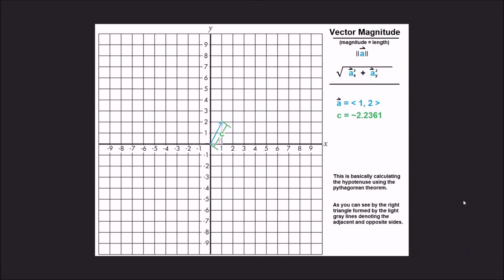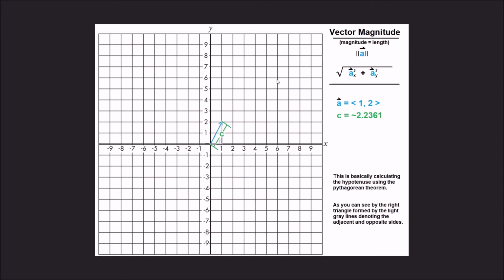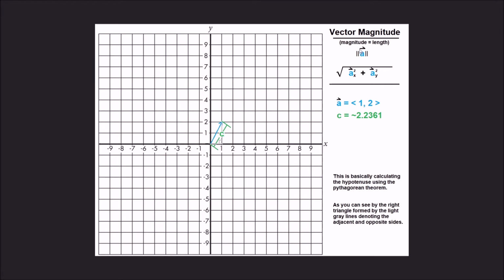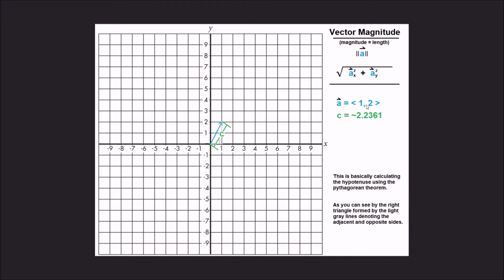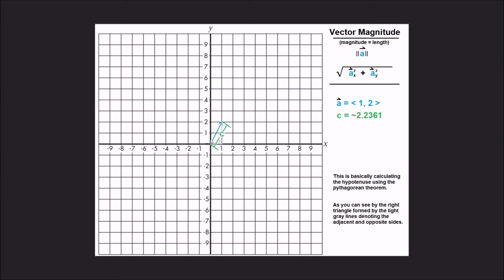2D Vector Magnitude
In this video I explain how to determine the magnitude a 2D vector from the perspective of a graphics or game programmer.  I try to keep it simple by not diving into complex math, and still explain it in terms that even a new programmer might understand.

If you want more knowledge about the math behind it, a great place is